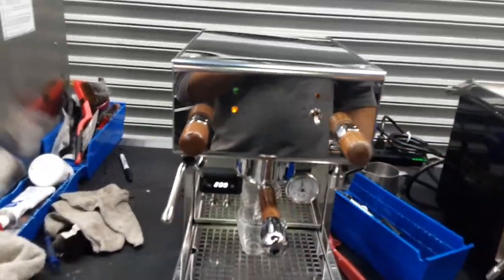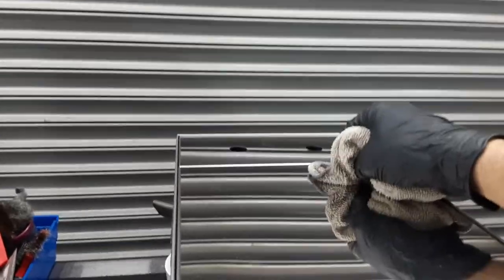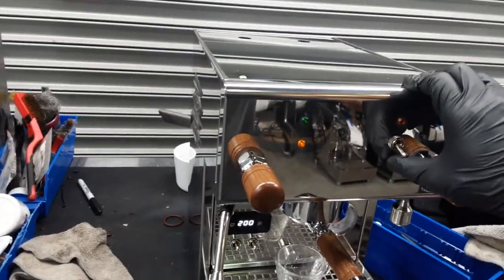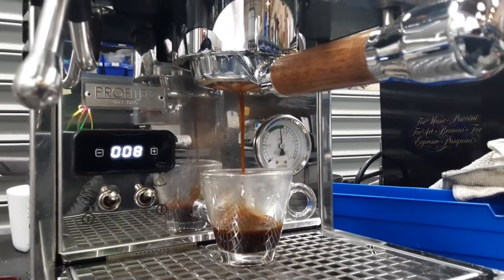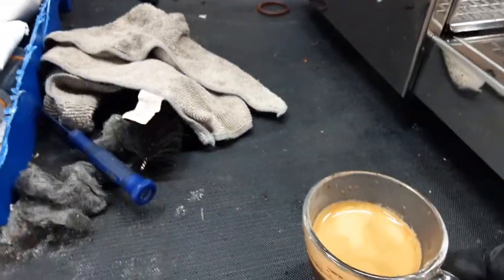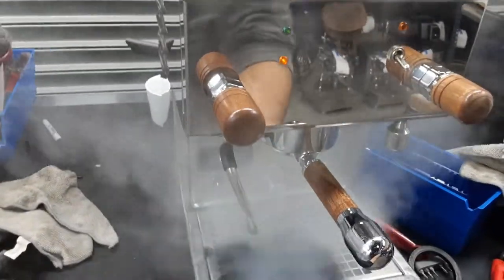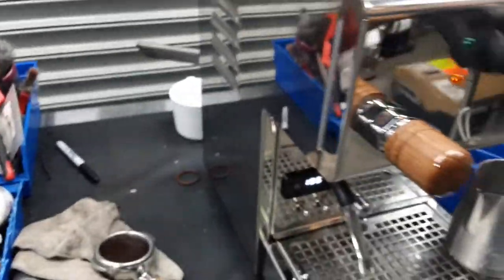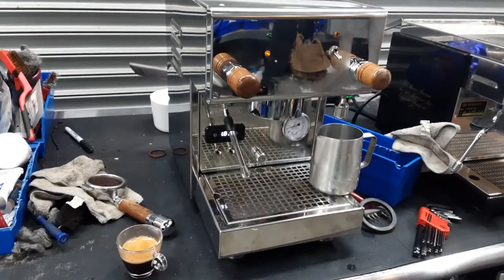Tune-up - Profitec pro 300 - 4385 test